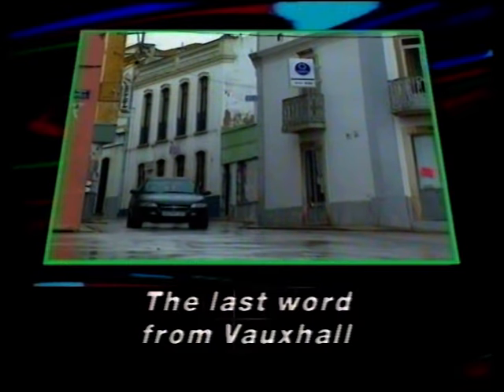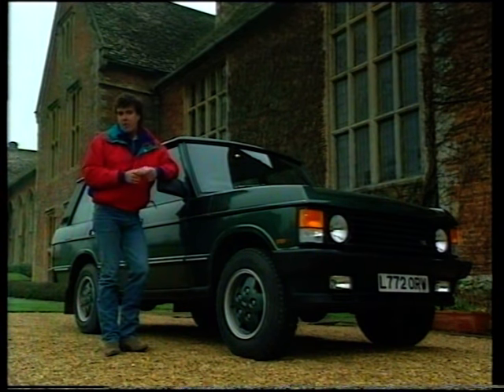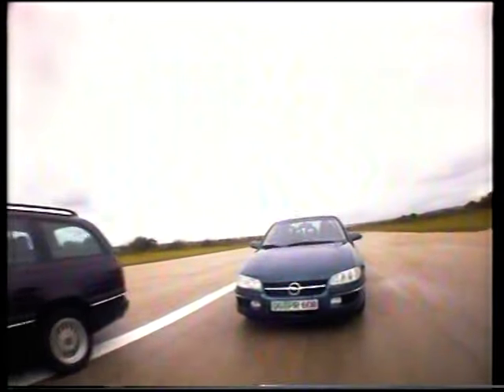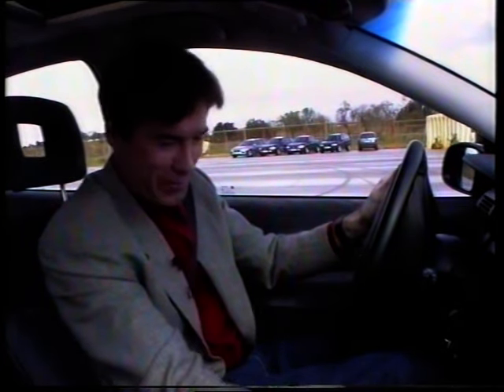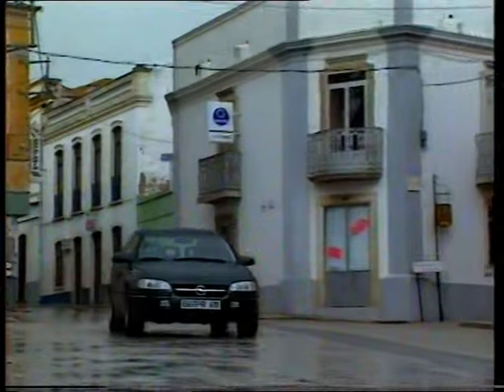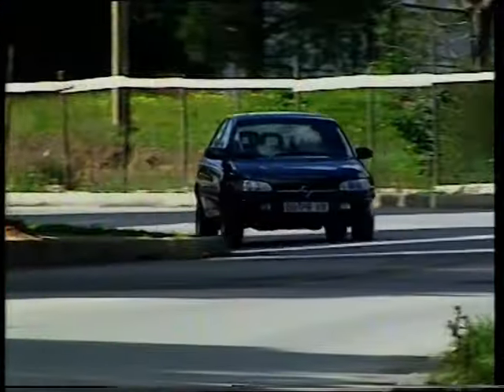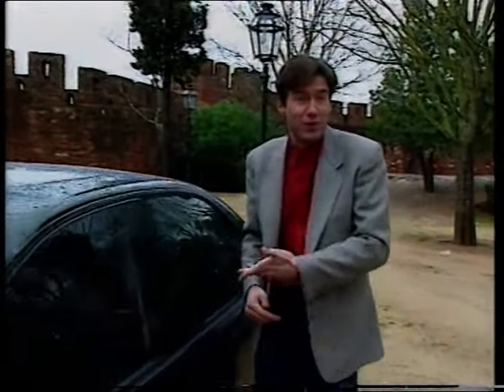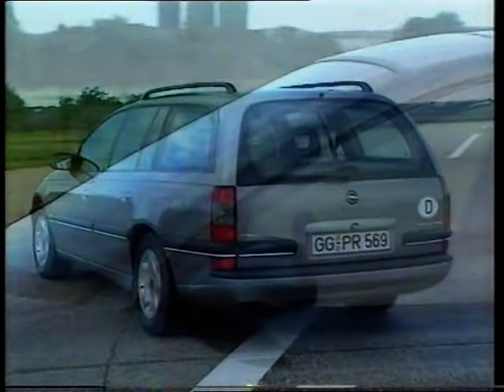2 Top Gear 1994